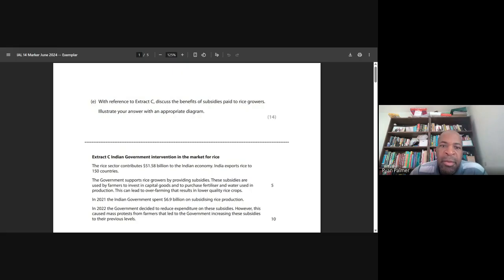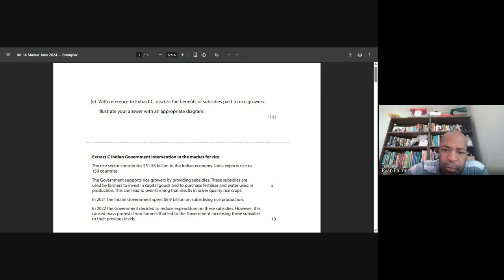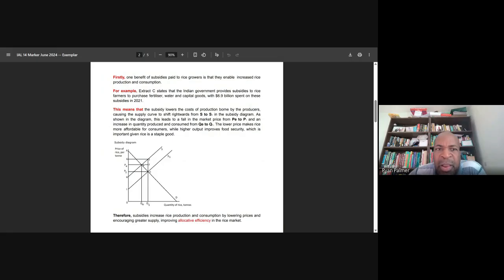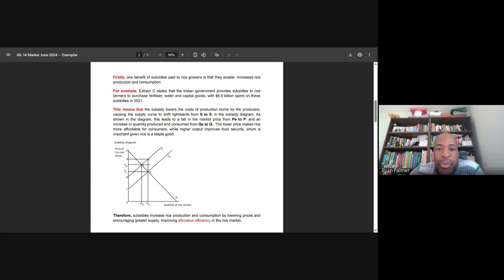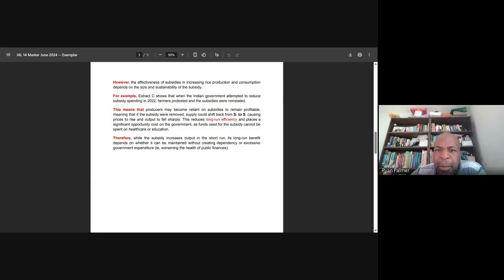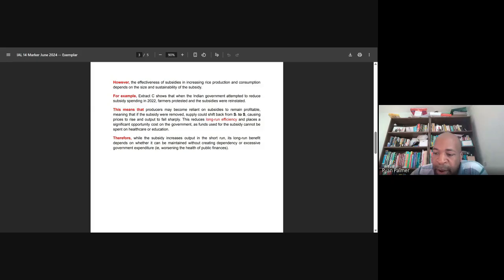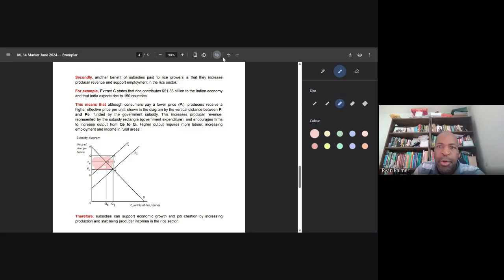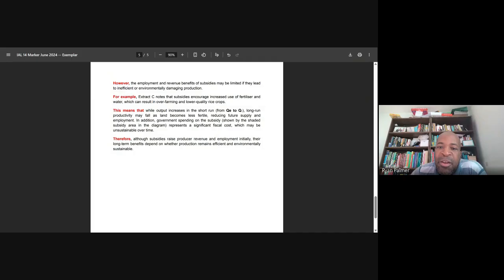IAL Edexcel Economic Unit 1 -- Writing an essay for a 14-marker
This video presents a structured approach to writing a 14-marker essay for IAL Edexcel Economics for Unit 1 -- on the benefits of subsidies in the context of rice farmers in India